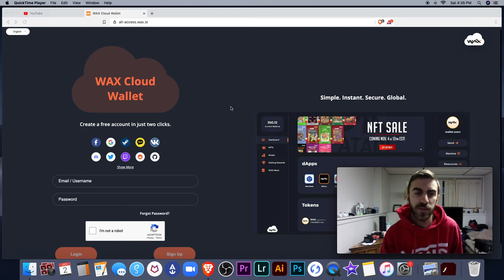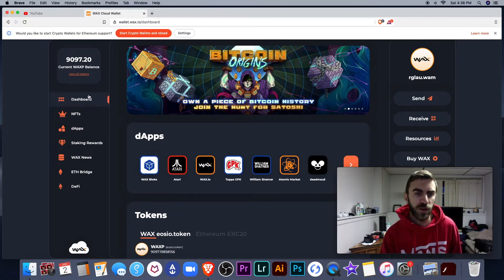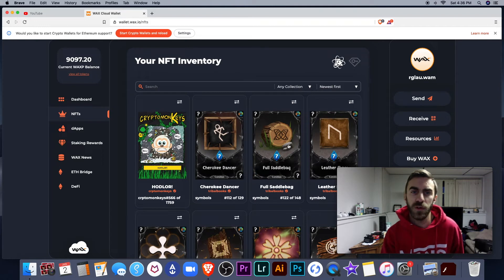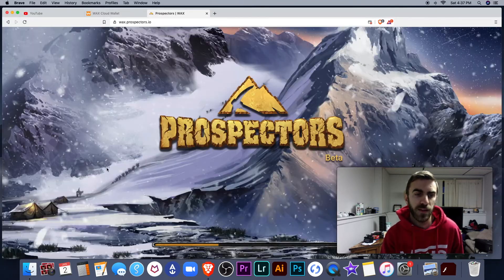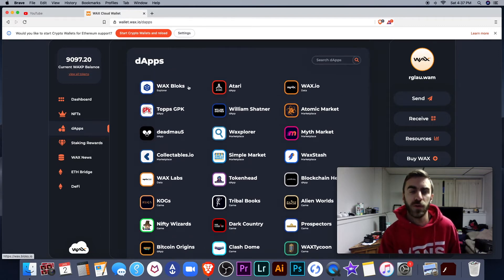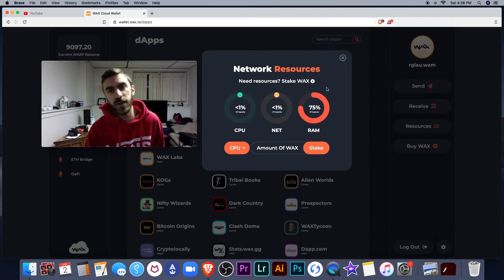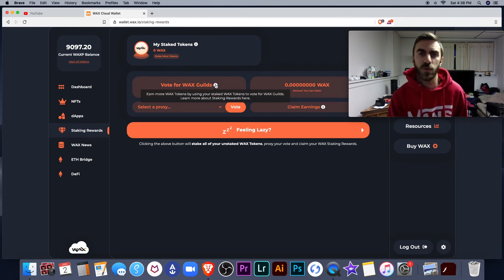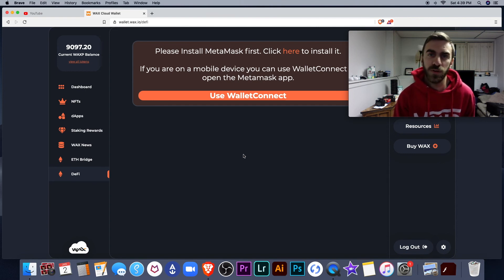The New WAX Cloud Wallet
Learn about the new version of the WAX Cloud Wallet!